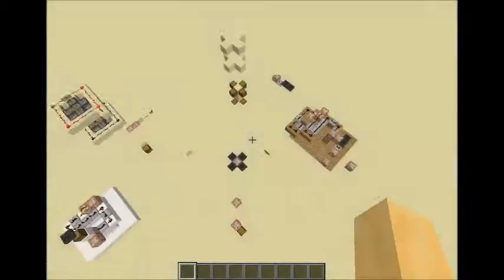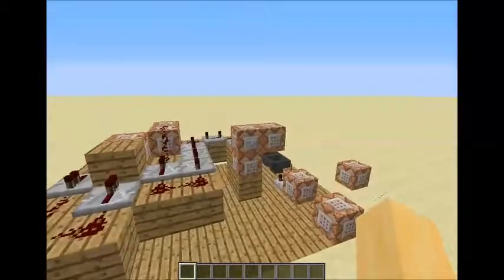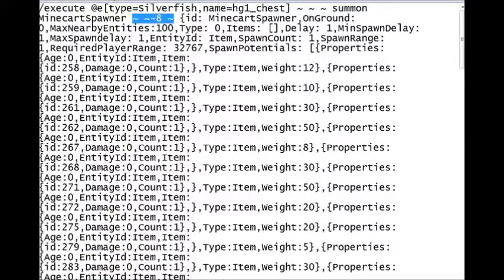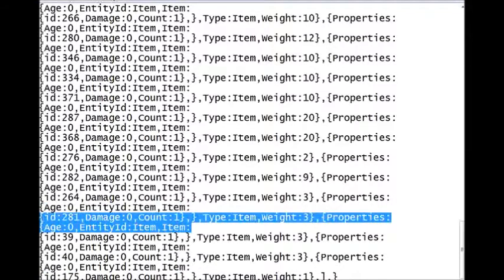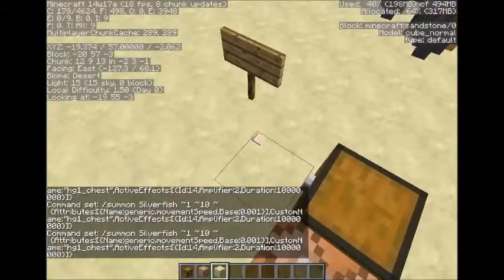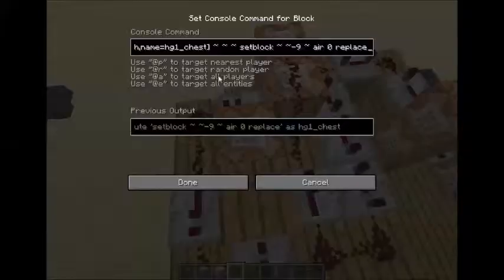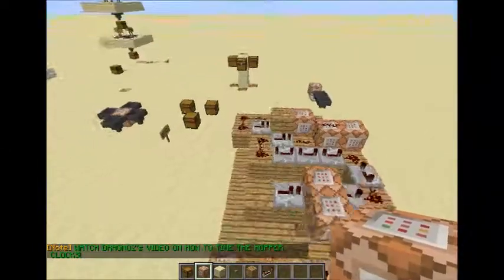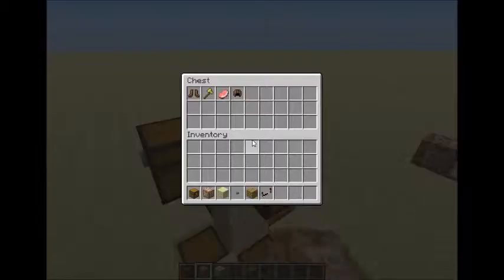Minecraft: Full Tutorial on Hunger Games - Random Chests [Vanilla]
Today I'm doing a tutorial on my random Hunger Games Chests. Please credit me if you use it! You do not have to use this on hunger games and that's why I only did the chests :)

Server Ip: I no longer have a server.